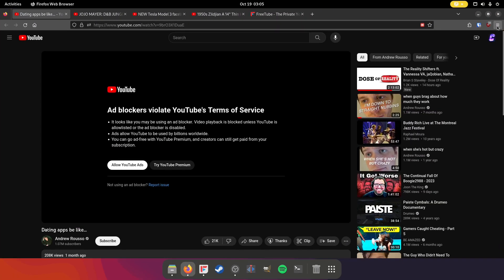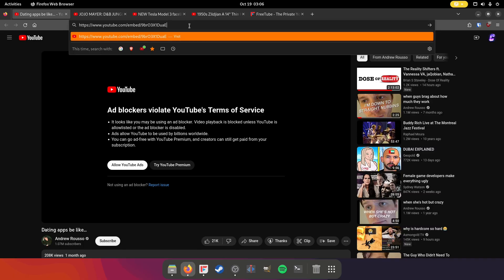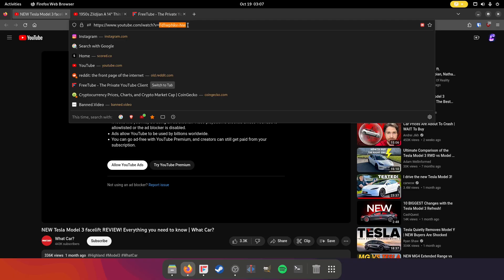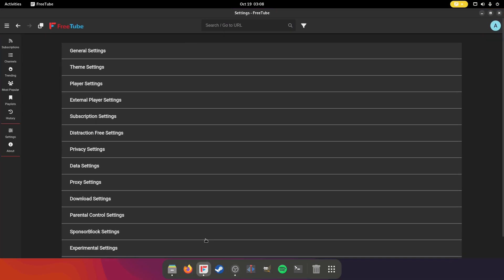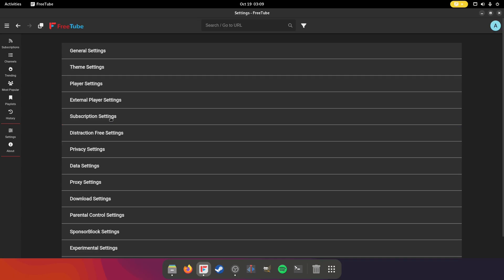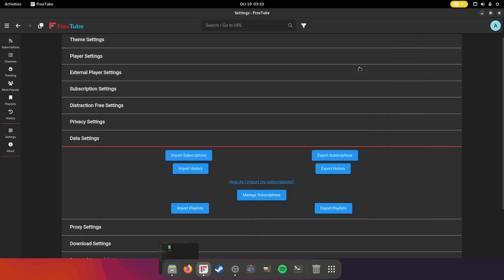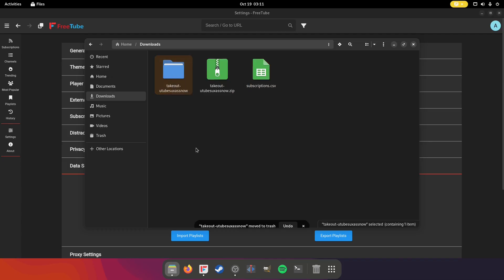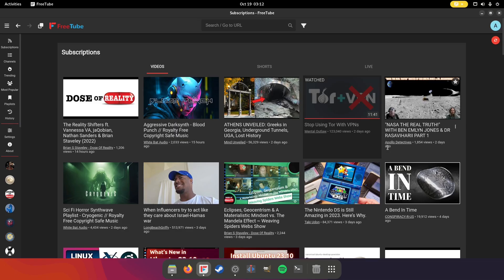How To Unblock YouTube's Adblock Block - (2 WAYS)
Unfortunately, no one can be told what the Matrix is. You have to see it for yourself - Morpheus